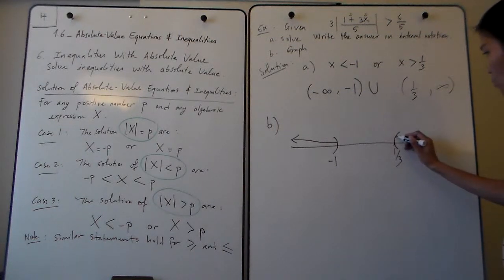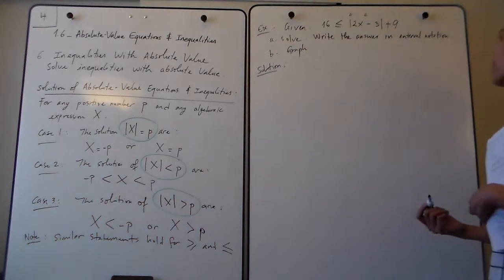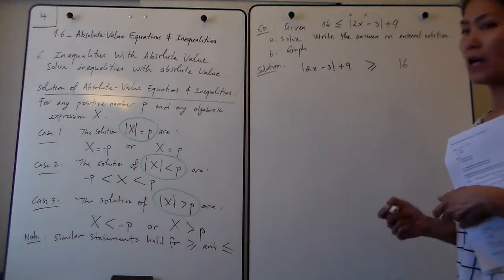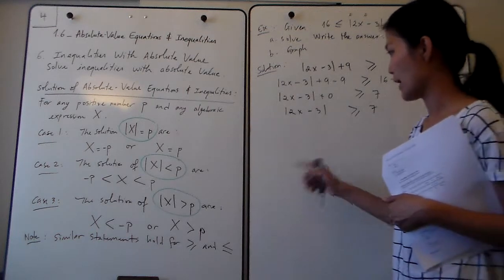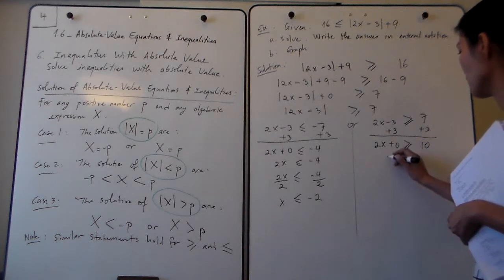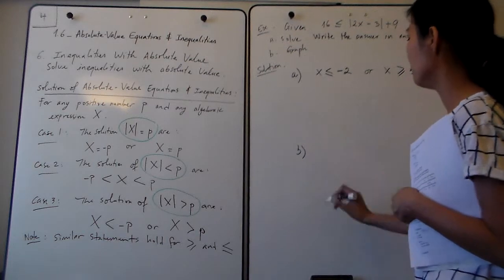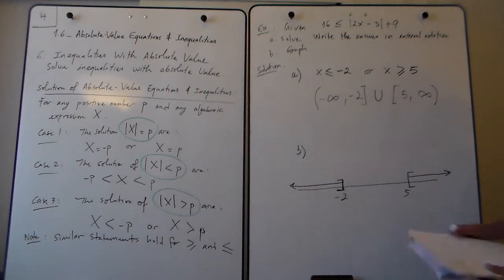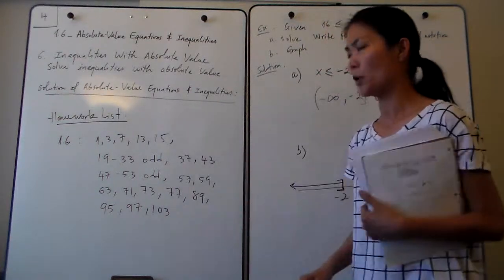Section1 6 Part 8